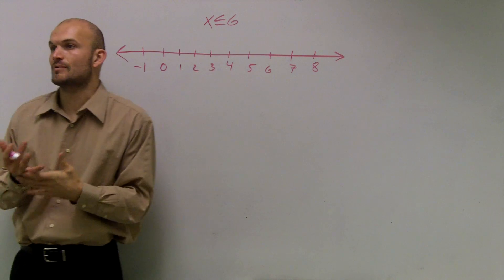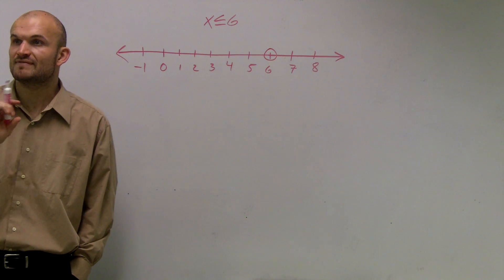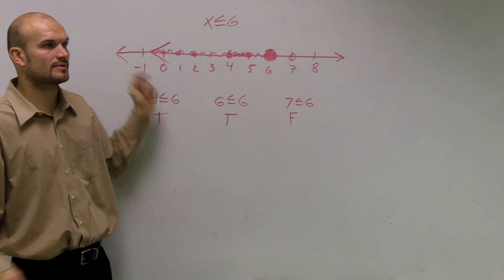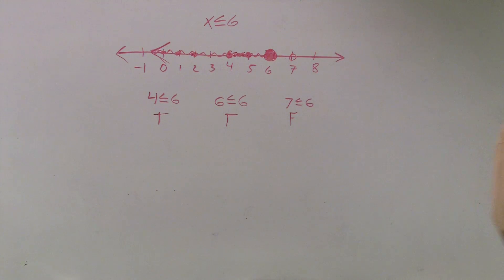Algebra 1 - Graphing an inequality less than or equal too - Math Help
In this video series I show you how to graph linear inequalities. When graphing linear inequalities we now have to account for two variables.  We graph linear inequalities using the same process as linear equations. We then use shading to represent all of the solutions of the inequality.  To understand where to shade on our graph we use test points. In is important to pick a test point that is not on the graph. I show how to solve math problems online during live instruction in class. This is my way of providing free tutoring for the students in my class and for students anywhere in the world. Every video is a short clip that shows exaclty how to solve math problems step by step. The problems are done in real time and in front of a regular classroom. These videos are intended to help you learn how to solve math problems, review how to solve a math problems, study for a test, or finish your homework.I post all of my videos on youtube but if you are looking for other ways to interact with me and my videos you can follow me on the following pages